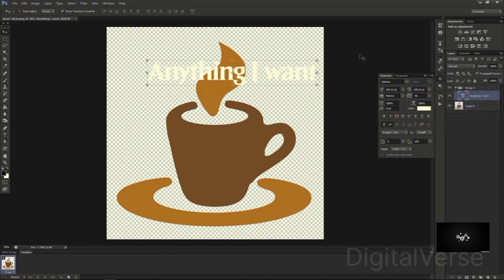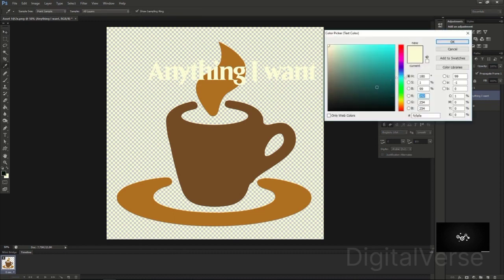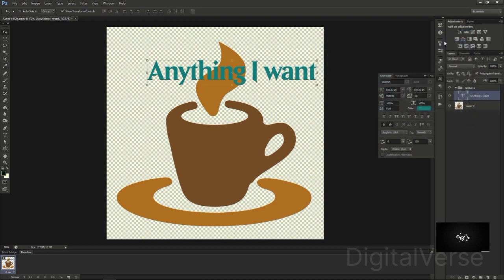07 PS The Text Tool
In Adobe Photoshop, the Text Tool is used to add text to your images and designs. It allows you to create text layers, edit text content, change font styles, sizes, and colors, and position the text within your composition. Here's how you can use the Text Tool in Photoshop:

Select the Text Tool: In the Photoshop toolbar, click on the "T" icon to select the Text Tool. Alternatively, you can press the "T" key on your keyboard to activate it.

Create a Text Layer: With the Text Tool selected, click anywhere on your canvas where you want to add text. This will create a new text layer.

Type Your Text: Once the text layer is created, start typing the desired text. You can see the text you're entering in the options bar at the top of the screen.

Edit Text Properties: With the text selected, you can use the options bar at the top of the screen to change various text properties, such as font family, font size, font style (bold, italic, etc.), text alignment, and color.

Transform and Position Text: To resize or move the text, you can use the Transform controls. Click and drag the bounding box handles around the text to resize it, and click and drag inside the box to reposition it.

Commit the Text: After entering and formatting your text, click the checkmark icon (√) in the options bar or press the Enter/Return key on your keyboard to commit the changes.

Edit Text: To edit the text again later, simply select the Text Tool and then click on the text you want to modify. This will activate the text layer, and you can make changes to the content and formatting.

Blending Options for Text Layers: You can apply various layer styles and blending options to text layers, such as drop shadows, strokes, bevels, and more. To access these options, right-click on the text layer in the Layers panel and choose "Blending Options."

Character and Paragraph Panels: For more advanced text formatting, you can use the Character and Paragraph panels (Window - Character / Window - Paragraph). These panels provide additional controls over text properties like kerning, tracking, leading, and paragraph alignment.

Text on a Path: You can also create text along a custom path or shape. To do this, draw a path using the Pen Tool or a shape tool, select the Text Tool, and then hover the cursor over the path until you see the Text Tool icon with a wavy line. Click along the path to start typing text.

The Text Tool in Photoshop offers a wide range of options and features, making it a powerful tool for adding textual elements to your designs and compositions.

Content Disclaimer : All Information On The Content Is Provided In Good Faith, However We Make No Representation Or Parranty Of Any Kind, Regarding The Accuracy, Availability Or Completeness Of Any Information.